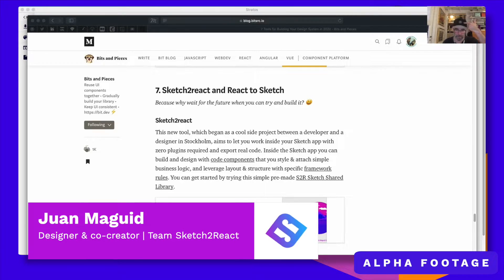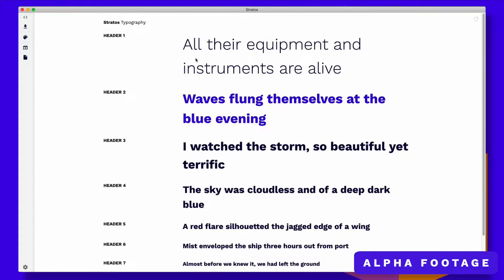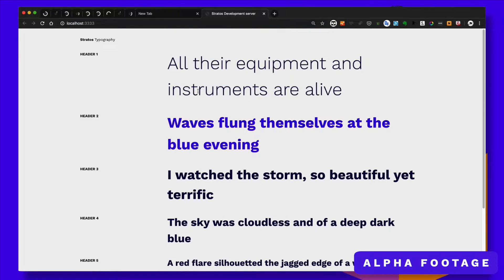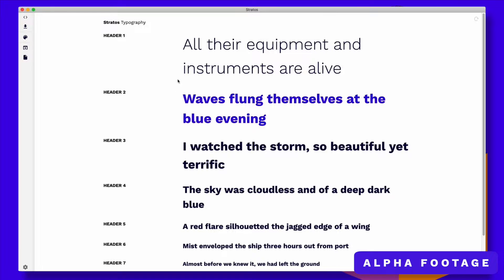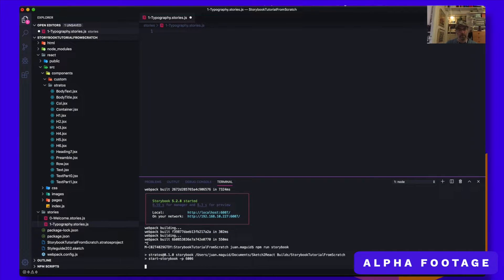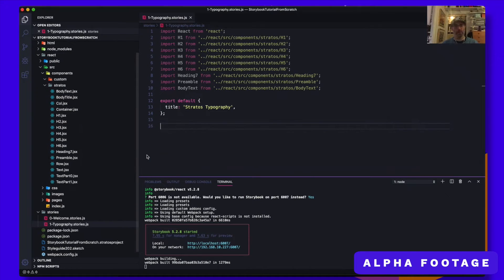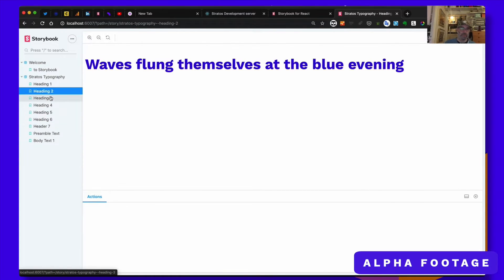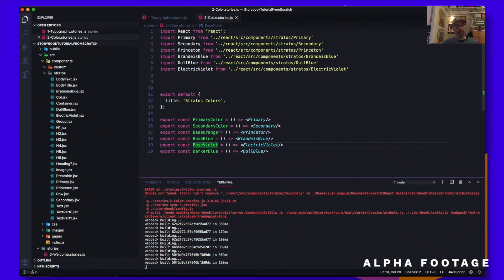How to add Storybook.js to Stratos projects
This video is about How to add Storybook to your Stratos projects, a workflow that enhances how you can work with visual real-time component development straight from Sketch app.